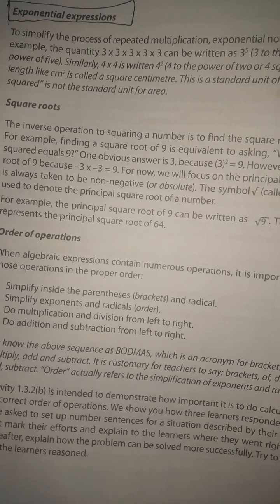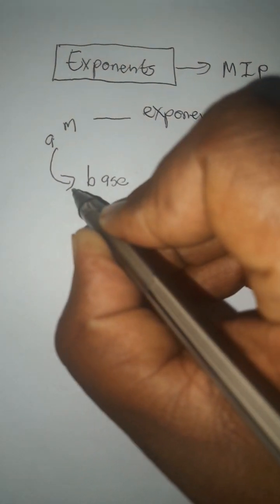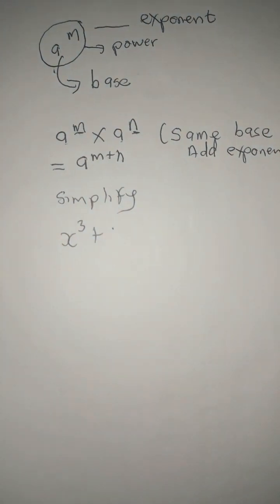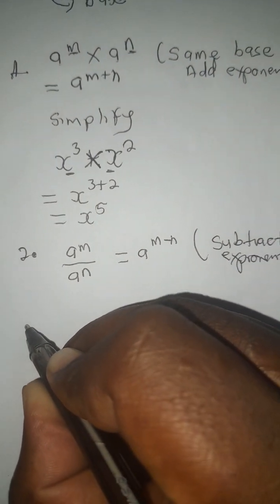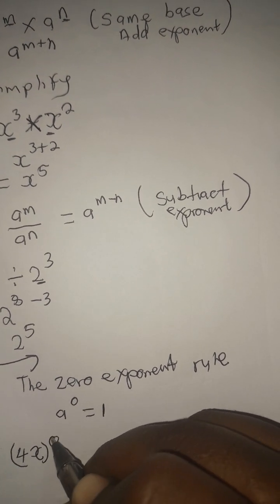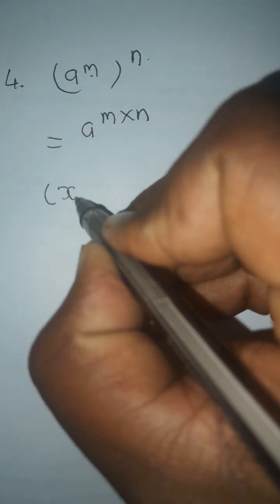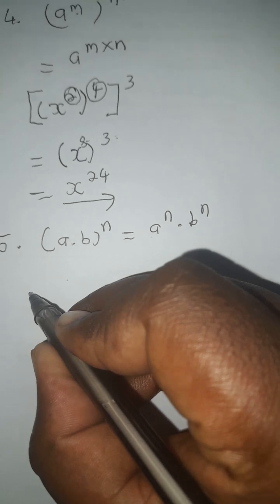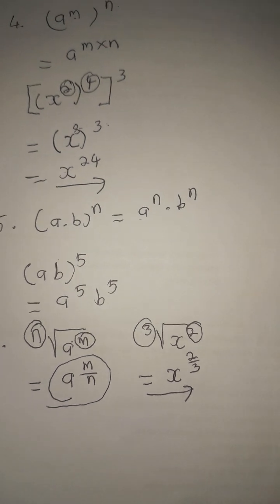MIP 1502 Exponents